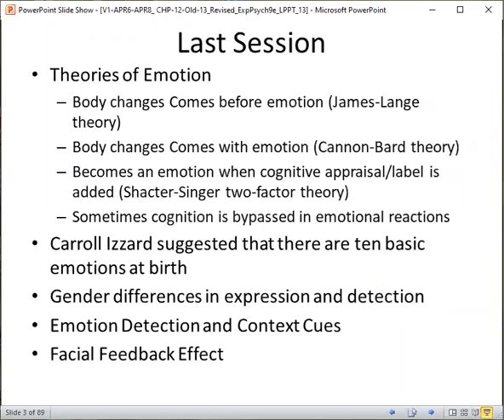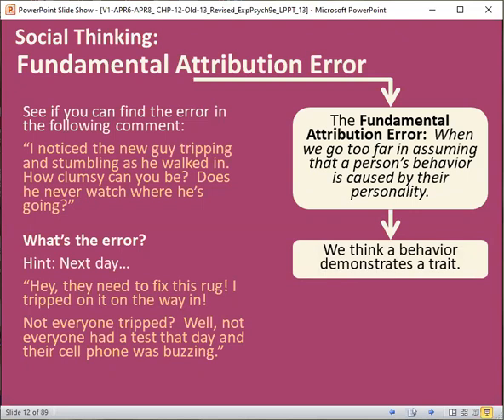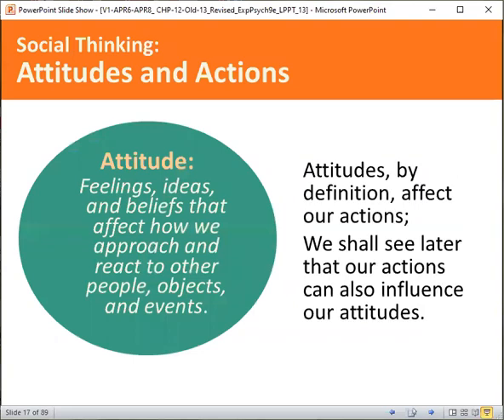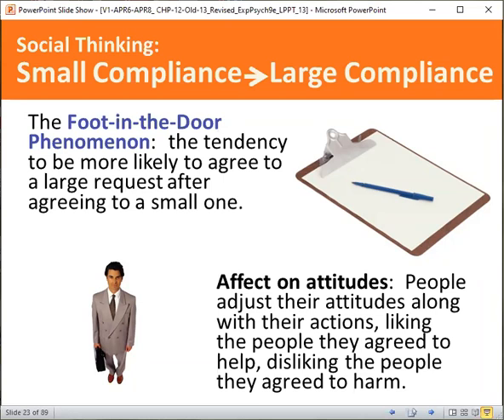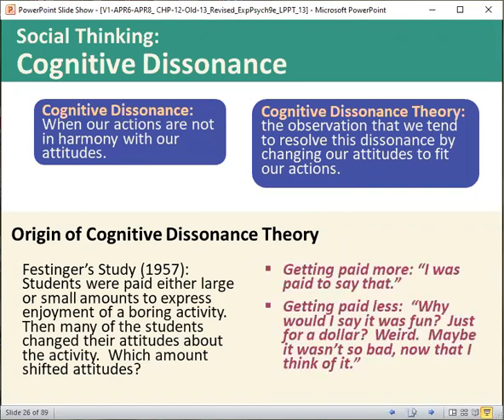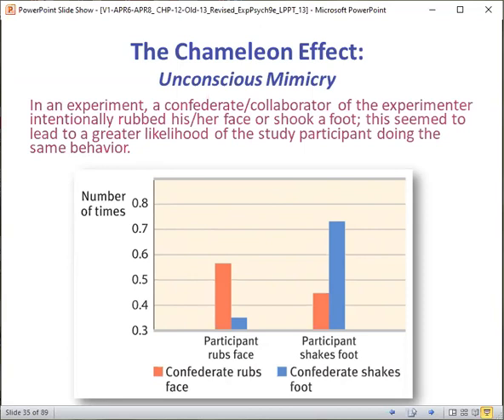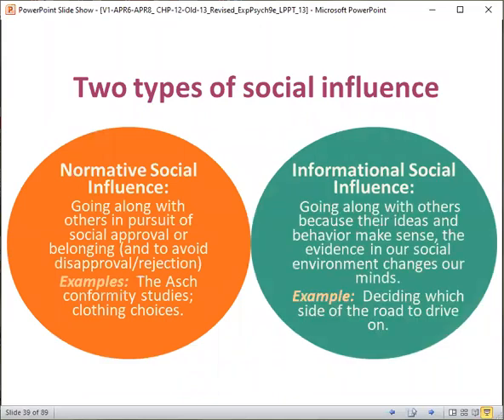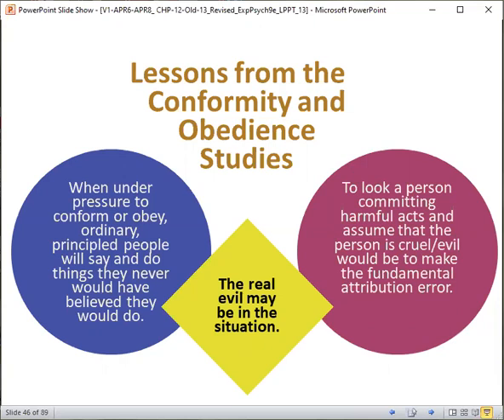Apr 6 PSYC 210 V1